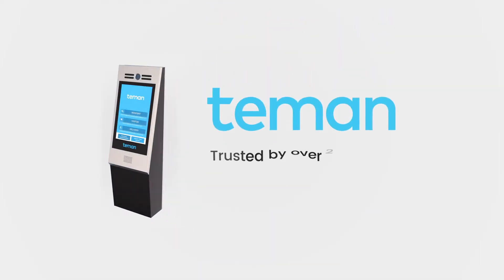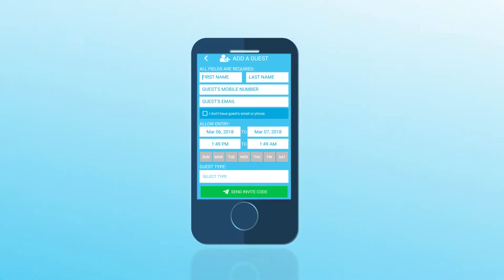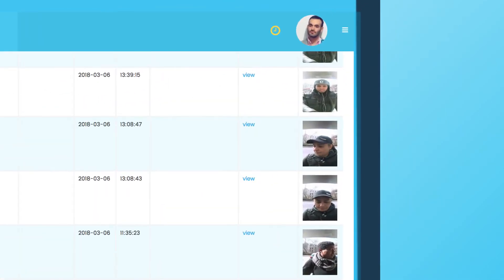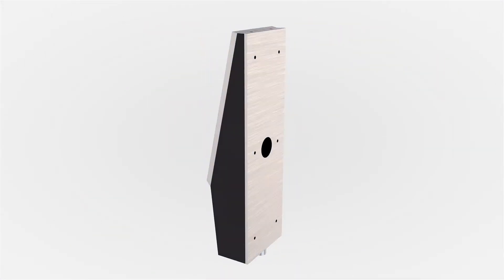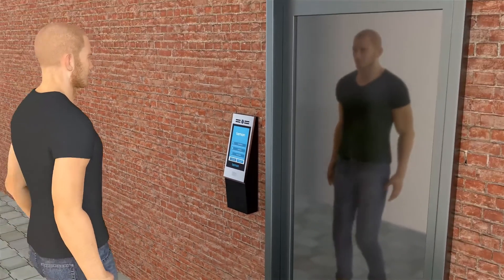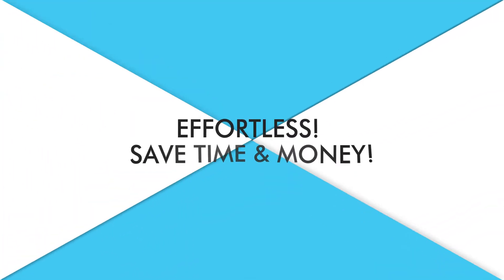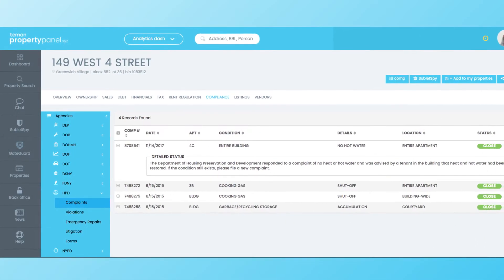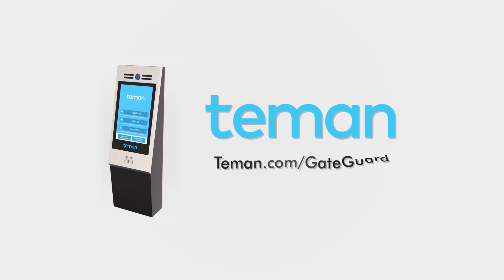Teman GateGuard.xyz Face Recognition Intercom and AI Doorman (2 min video)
Teman GateGuard.xyz Face Recognition Intercom and AI Doorman

FEATURES:
- Face Recognition
- Face, PIN, Card, Fob, App unlock (unlimited users)
 - Remote unlock
- Visitor codes
 - Access Control (multiple, unlimited doors)
 - 4G LTE (internet included -- eliminate your internet bill!) (you can also plug into ethernet)
- Building information & messaging
- Property Management
- Free compliance monitoring & alerts (NYC)
- Install outdoors or indoors (waterproof & vandal-proof)
- Integrates with SubletSpy
More!